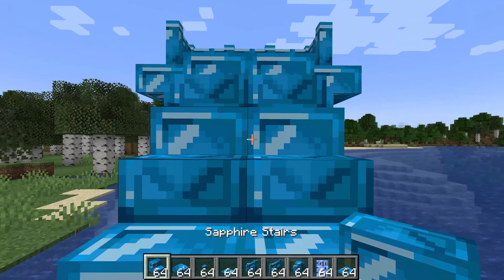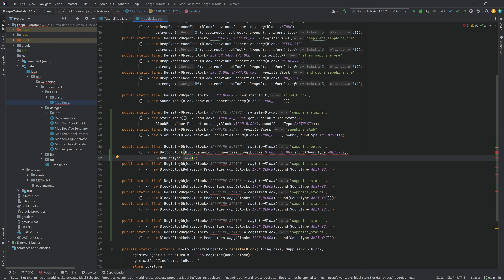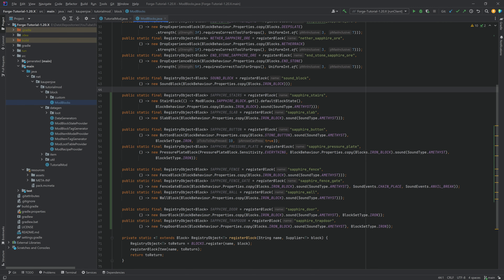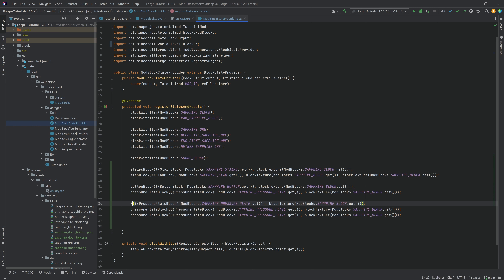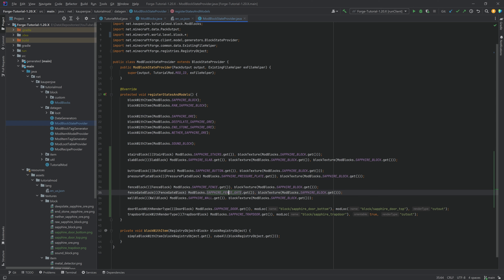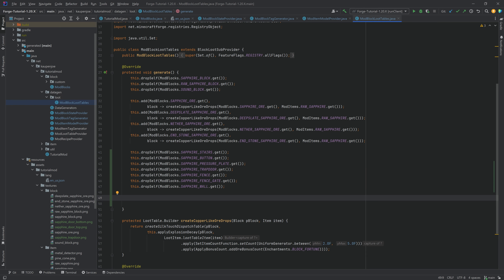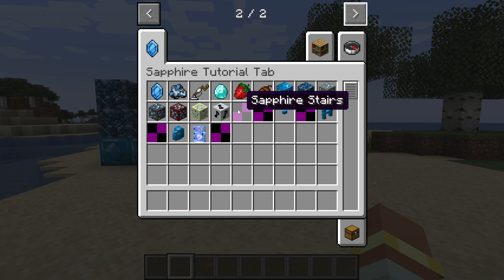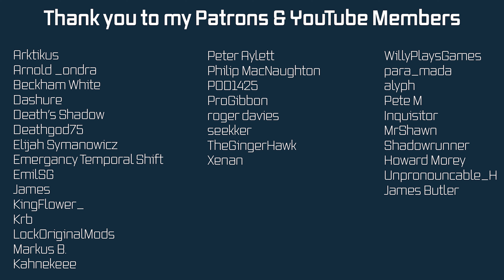Forge Modding Tutorial - Minecraft 1.20: Stairs, Slabs, Button, Doors and more! | #13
In this Minecraft Modding Tutorial, adding many blocks like Stairs, Slabs, Buttons, Pressure Plates, Doors, Trapdoors, Fences, Fence Gates and Walls to Minecraft 1.20.1!

== ADDITIONAL CREDITS ==